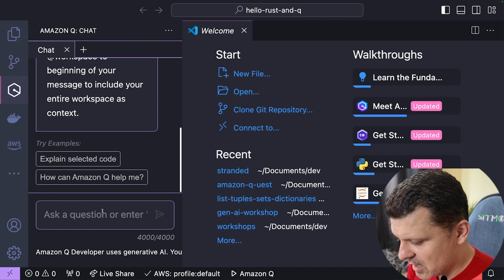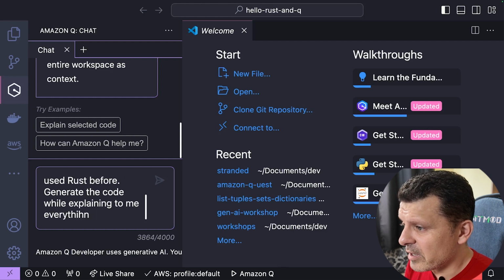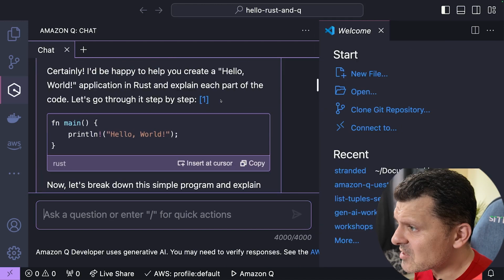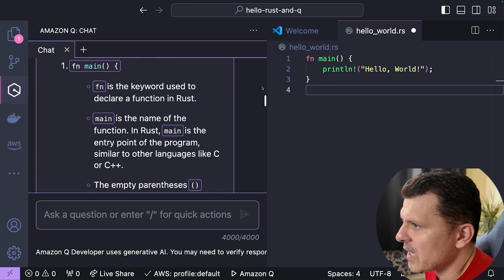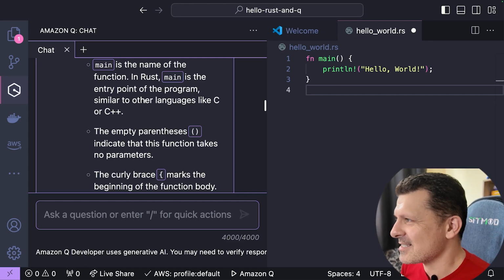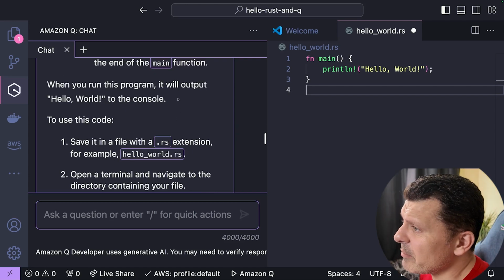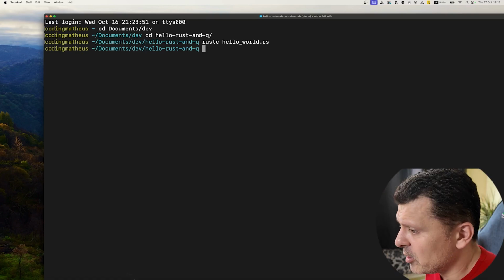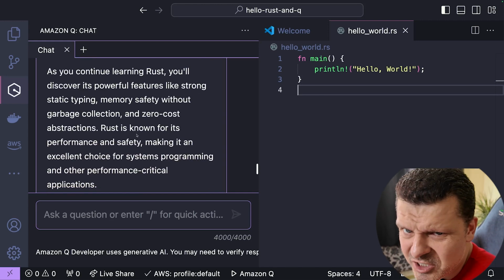Halloween Coding Challenge: Amazon Q Developer Takes on Rust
Join us for a spooky Halloween tech special! Watch as Matheus and his... twin brothers 🧐 face the most frightening coding challenge of their lives! Can they build a Hello, World program in Rust with Amazon Q Developer in time? Or will the face the consequences? Don’t miss the fun and learn how Amazon Q Developer helps you learn while doing and unlock the coder in you!

Resources:
🛠️ Amazon Q Getting Started Documentation

Chapters:
0:00 - What is Amazon Q?
0:24 - Coding Challenge Set Up
1:16 - Building a Hello, World with Rust
2:54 - Learning Rust with Amazon Q
4:27 - Surprise Reveal
4:59 - Happy Halloween!